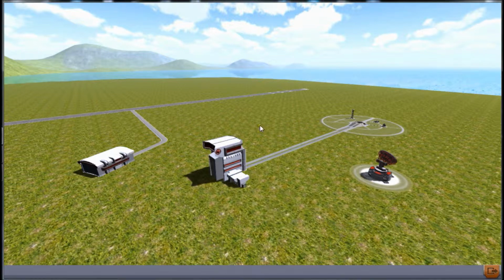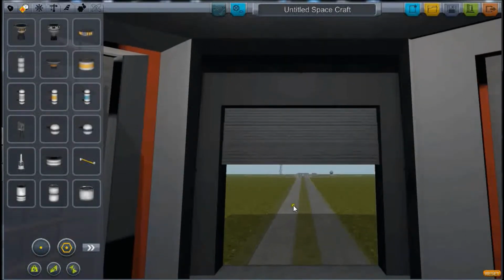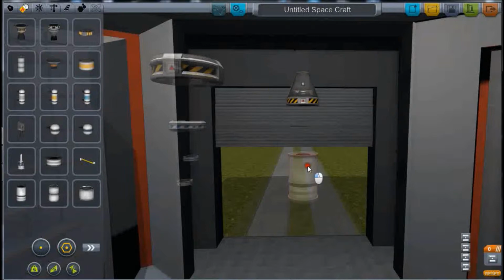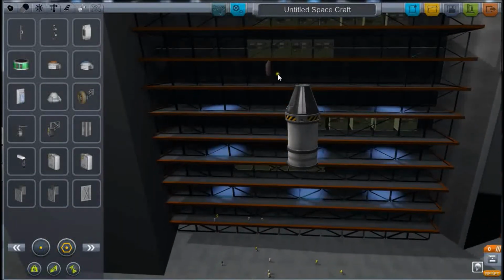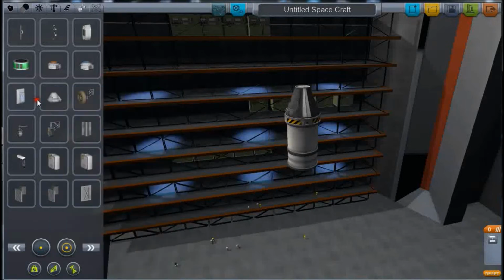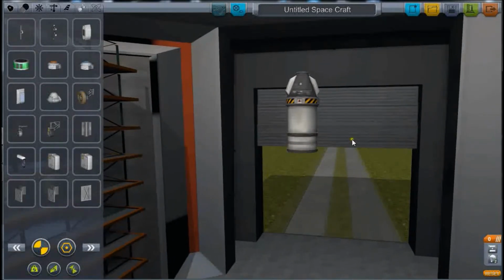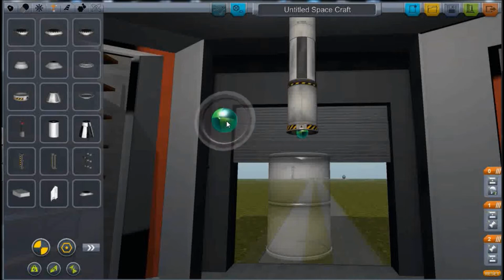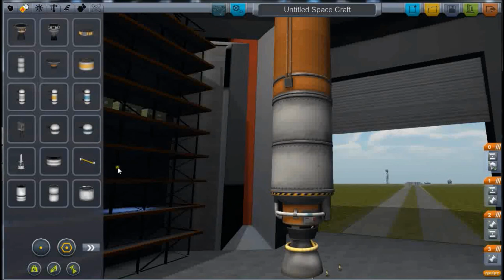KSP Tutorial Ep 1 : the basics